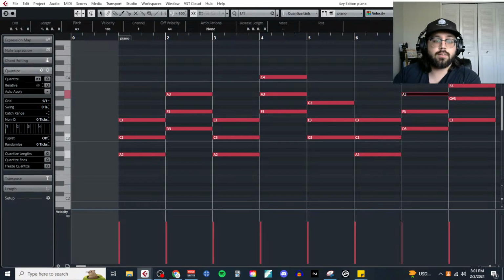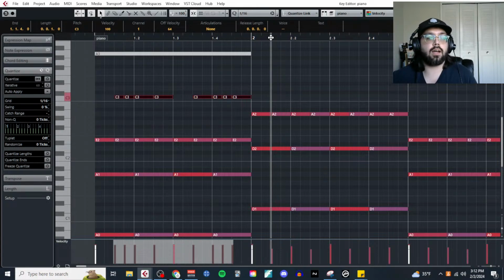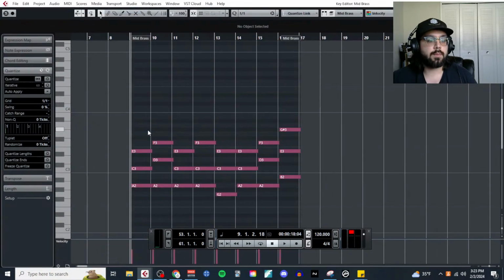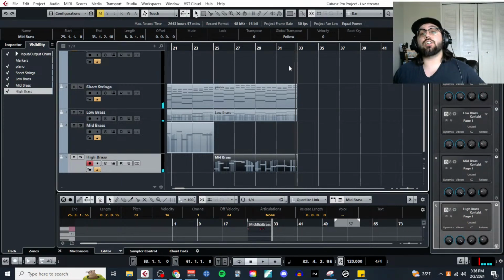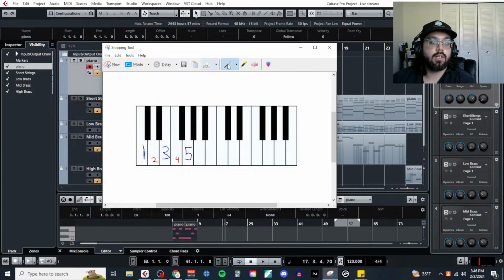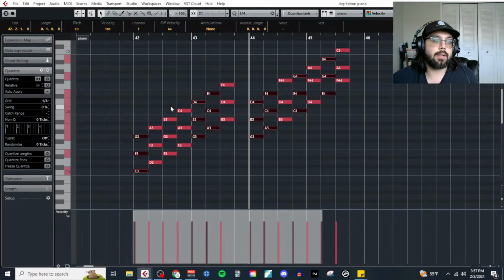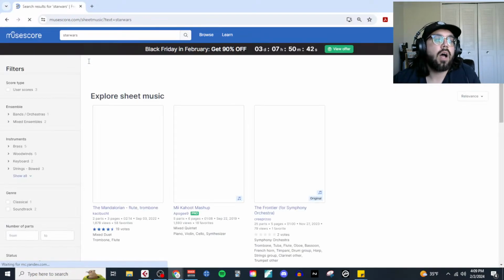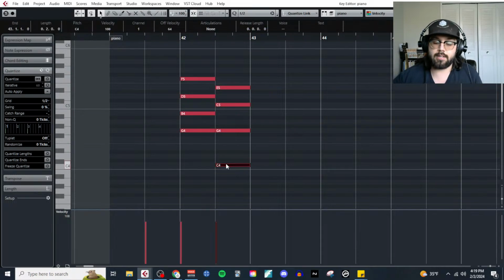Master Modulation | Live Music Lesson (Q&A)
Changing Keys in the middle of a piece is a vital skill for composers of any genre. Knowing which keys to move to, and how to create smooth transitions can help elevate any piece of music.

In this live stream, we'll start by discussing the most common modulation strategies used in film composing, and then open up the floor to a Q&A